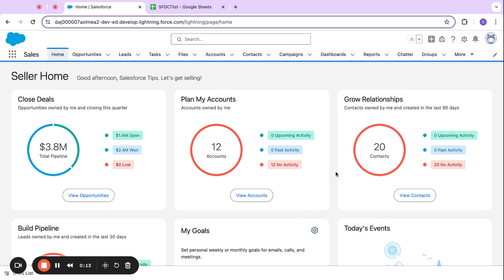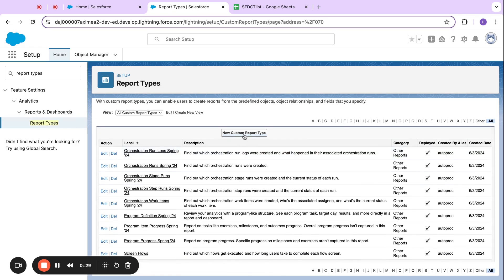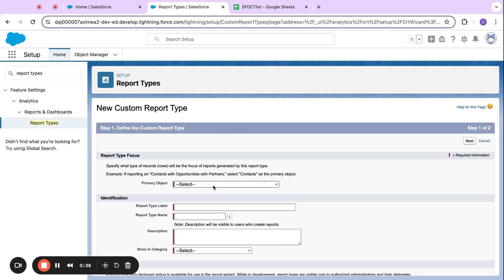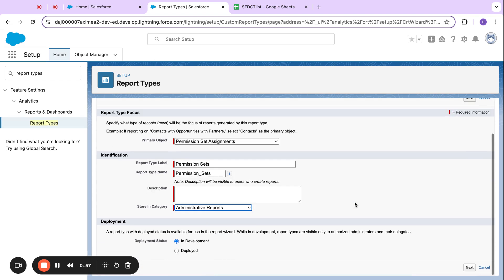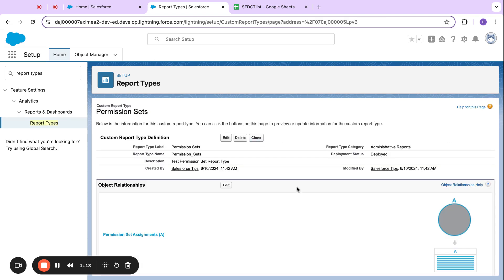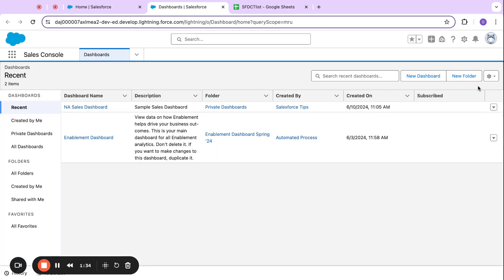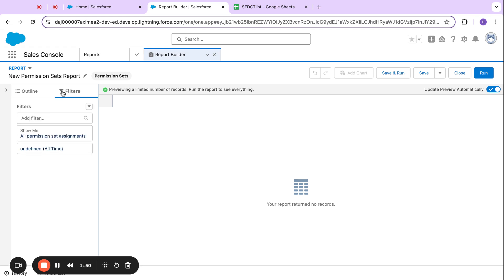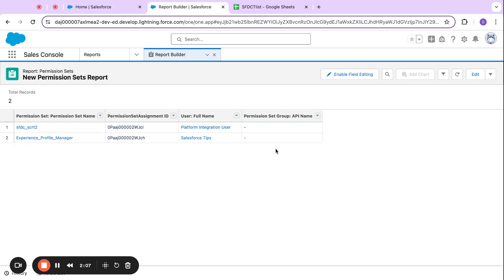Reporting on Permission Sets and Assignments in Salesforce